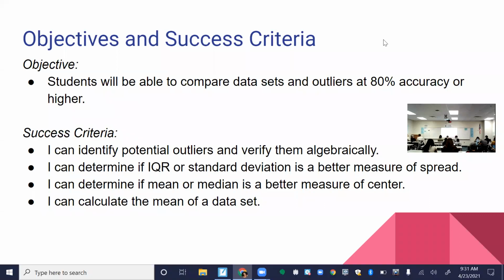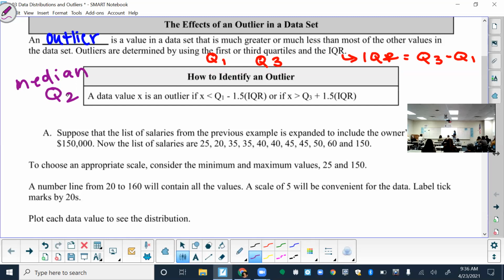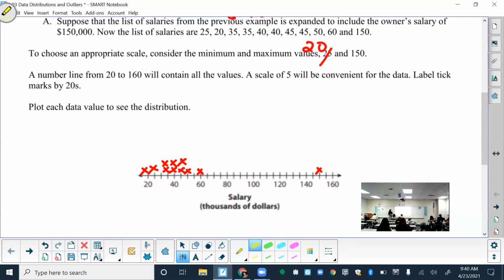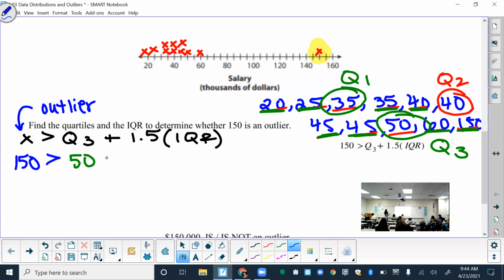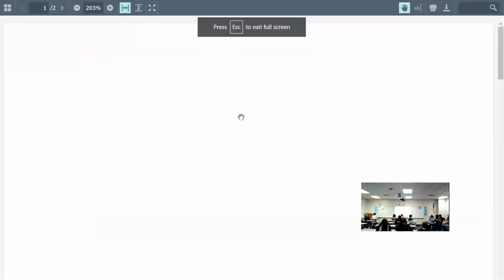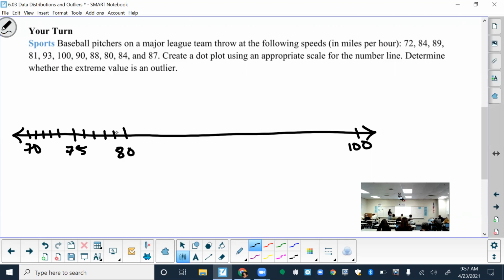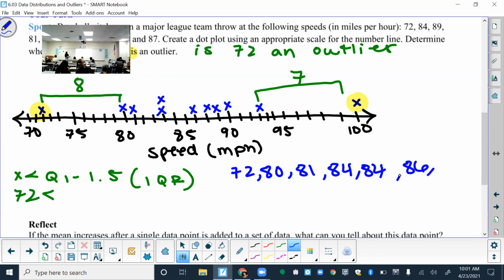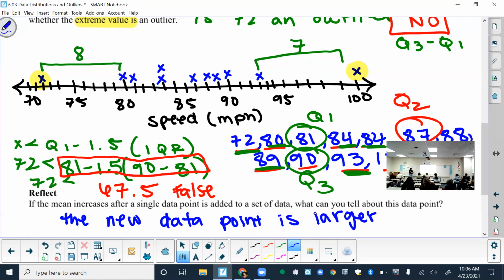Data Distribution and Outliers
How to determine if something is an outlier visually and algebraically